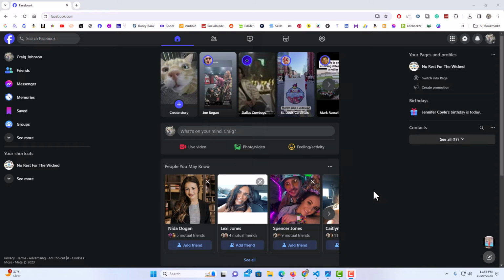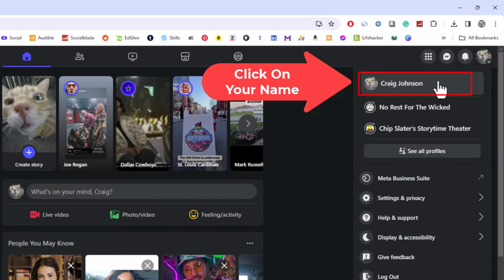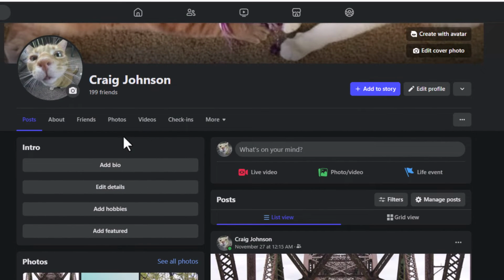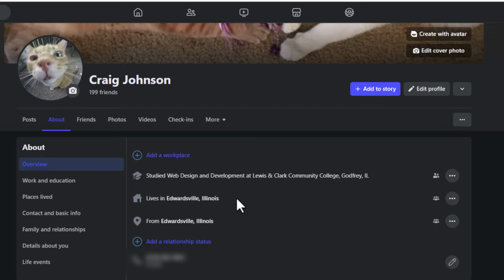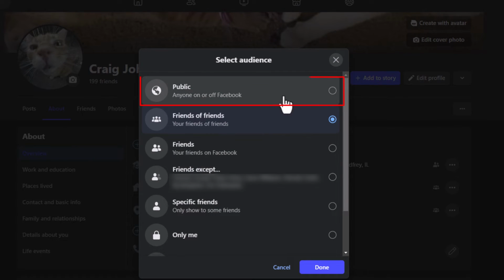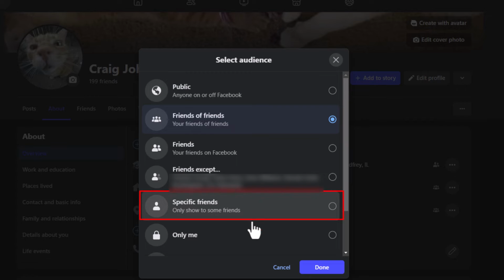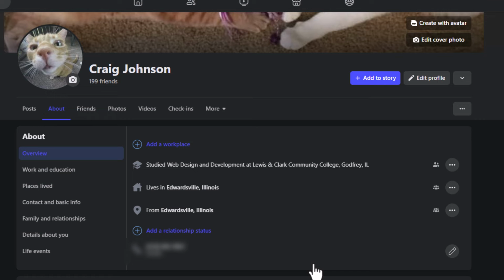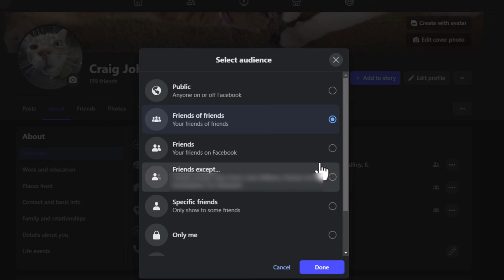How To Hide Your Location On Facebook | PC Tutorial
This is a video tutorial on how to hide where you live or where you are from on Facebook. I will be using the Chrome web browser on a desktop PC.

Simple Steps
1. Open your browser and log into Facebook.
2. Click on your "Profile Icon" and then click on your ""Name".
3. Click on the "About" tab
4. Click on the icon next to "Lives In".
5. In the dialog box that opens, toggle on "Only Me".

Chapters
0:00 How To Hide Location On Facebook
0:20 Open Your Browser And Log Into Facebook
0:30 Click On Your Profile Icon And Then Your Name
0:47 Click On About
1:07 Click On The Icon Next To Lives In
1:39 How To Hide Where You Are From On Facebook